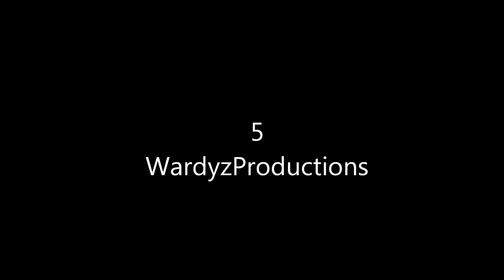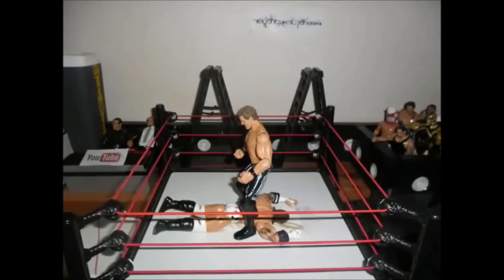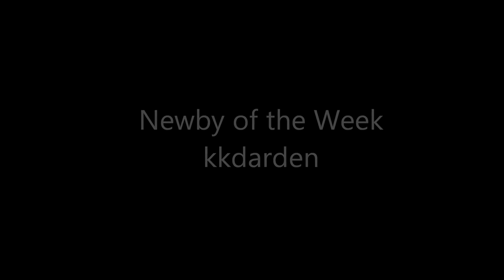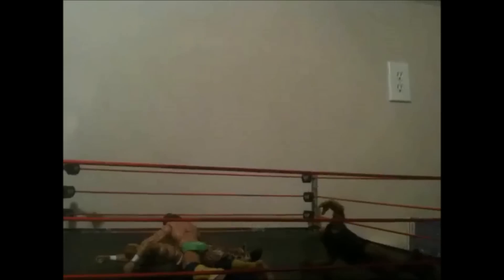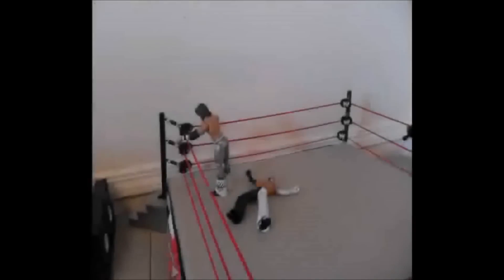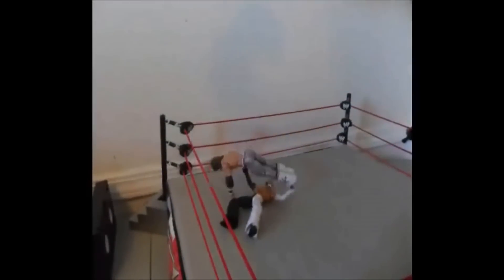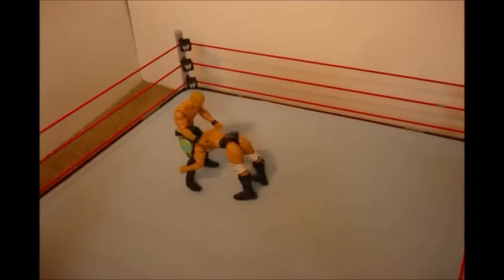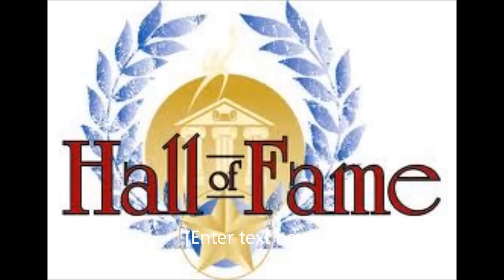Top 5 Beginner's Wrestling Animations Week #5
First Inductee!

Thanks to WWExtreme25!